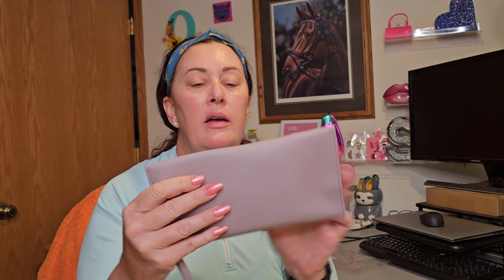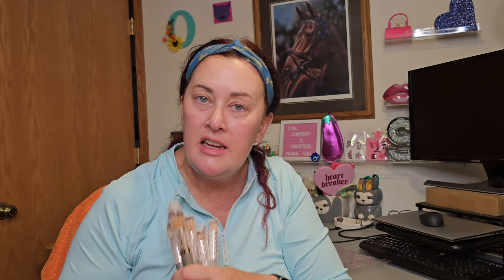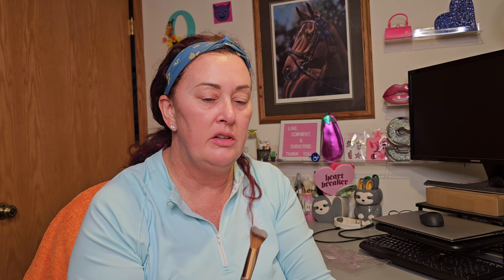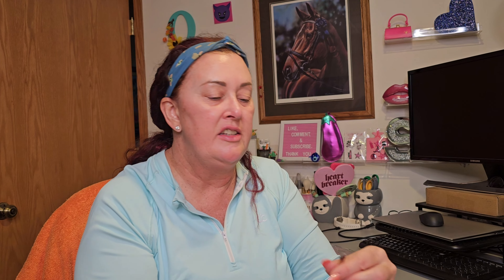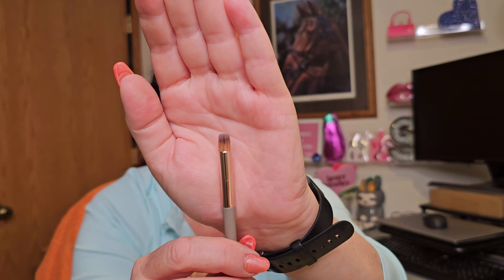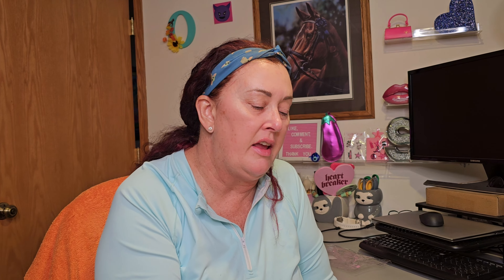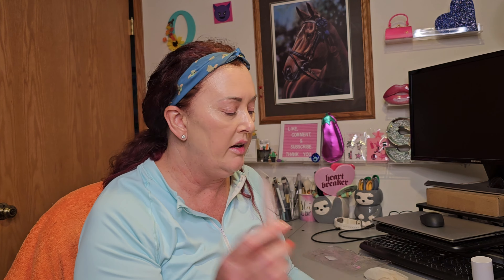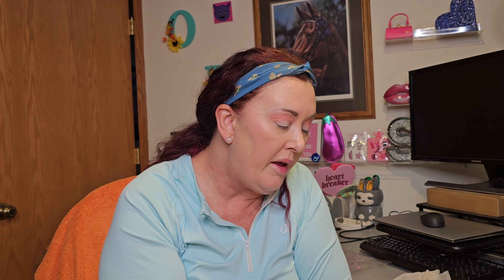TUTORIAL : HEYMKGO AFFORDABLE MAKEUP BRUSH SET FOR BEGINNERS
Purlisse BB Cream
Drmtlgy tinted SPF
Maybelline Concealer
NYX Epic Ink Liner
Maybelline Sky High Mascara

New Phone? Try the CaseBorne!
K18 Hair on Amazon
Olaplex Bond Build on Amazon
Laruce Beauty! Luxurious VEGAN and CRUELTY-FREE Brushes:
Madam Glam NY - nail care using my code
OpinionatedHorsewoman30
Kitsch Designer Hair Products or use my code
OpHorsewoman15